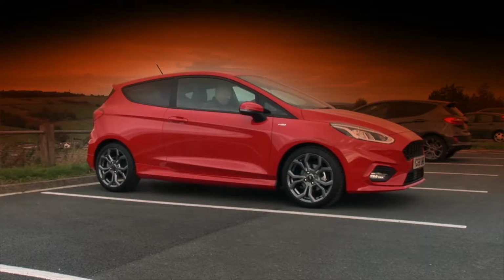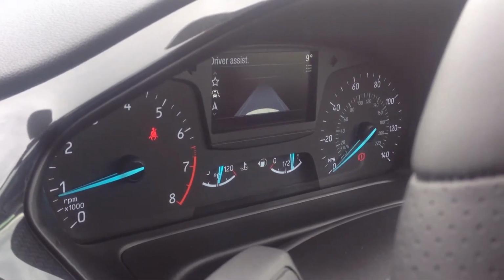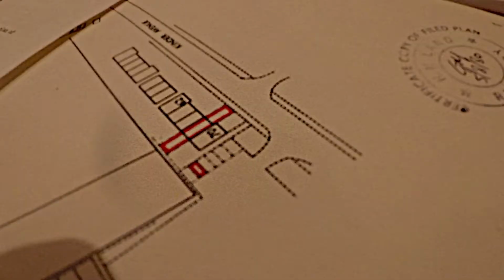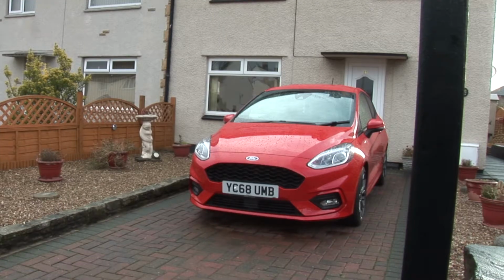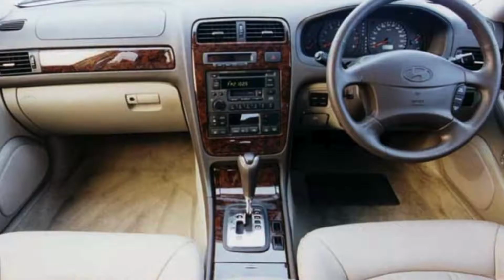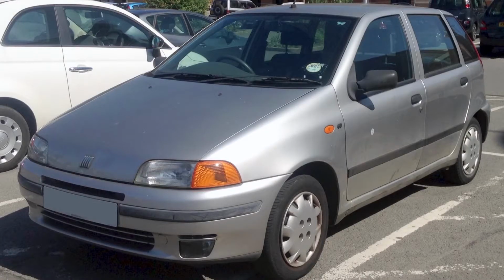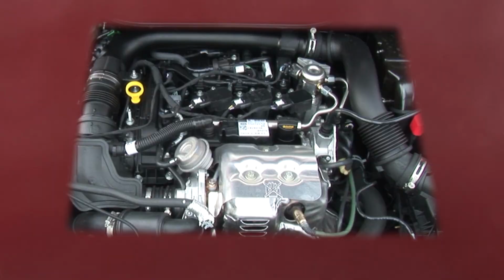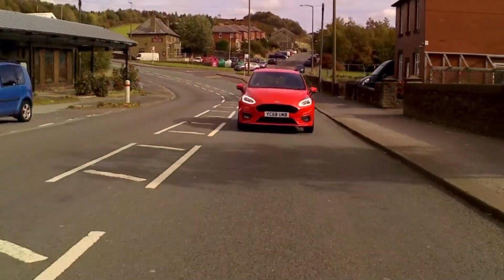OverDrive Episode 13 - The Elephant In The Risqué Room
OverDrive Episode 13 is here and we take a look at the brand new Ford Fiesta ST Line, a method of protecting your brand new car from Relay Crime, interesting cars for under £3000, problems with the DVLA and SORN and we actually drive the ST Line!